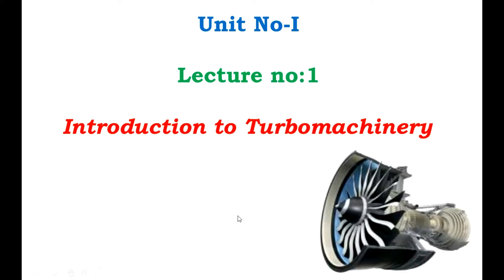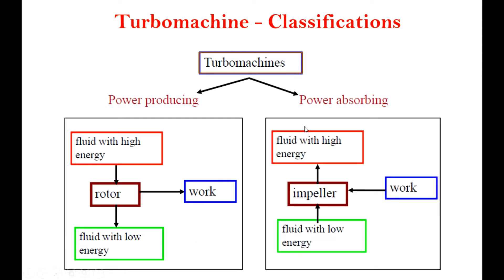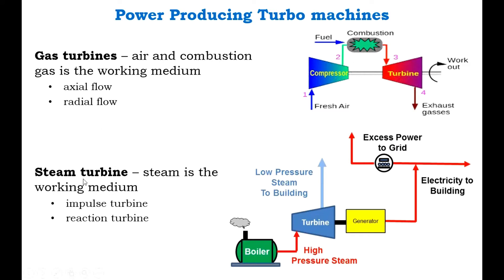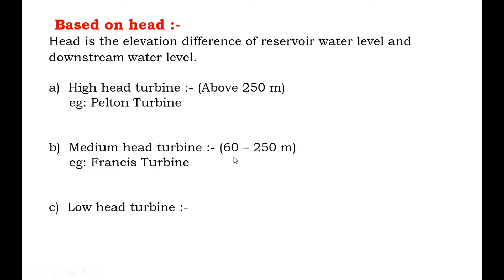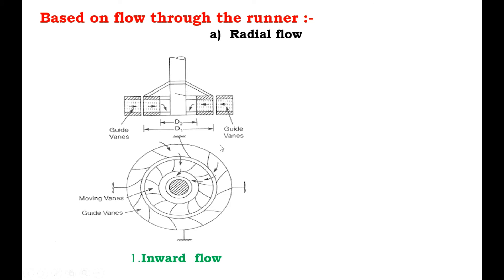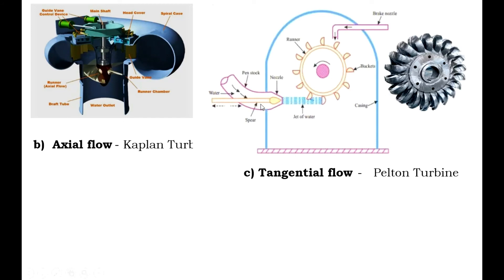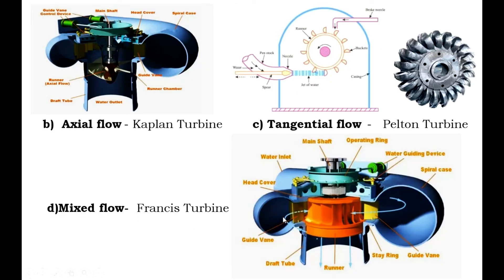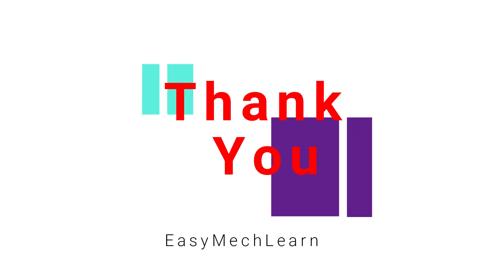Introduction and classification of Turbomachines | Lecture no:01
🎓 Lecture No. 1 – Introduction and Classification of Turbomachines | Fluid Mechanics & Hydraulic Machines

Welcome to Lecture 1 of the Turbomachines series!
In this lecture, we cover the fundamentals of turbomachinery, including its definition, working principles, and detailed classification. This topic is essential for students of Mechanical Engineering, Automobile Engineering, and Energy Systems.

🔍 Topics Covered:
• Introduction to Turbomachines
• Basic concepts of energy transfer in turbomachines
• Difference between positive displacement machines and turbomachines
• Classification of turbomachines:
• Based on energy transfer
• Based on fluid flow direction
• Based on applications

Real-world applications in power plants, aerospace, and industries

📘 Learning Outcomes:
By the end of this lecture, you’ll be able to:
✅ Understand the concept and function of turbomachines
✅ Differentiate between turbines, compressors, and pumps
✅ Classify turbomachines based on operation and design
✅ Recognize their role in energy conversion systems